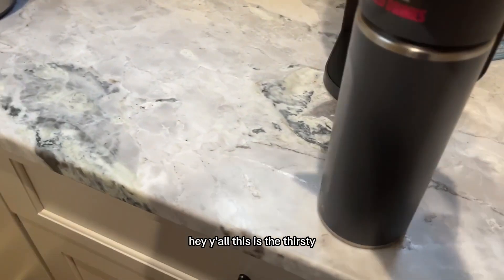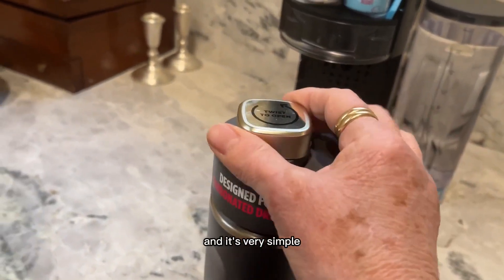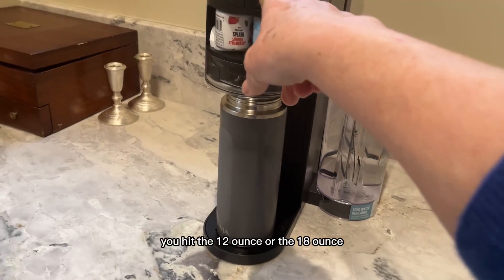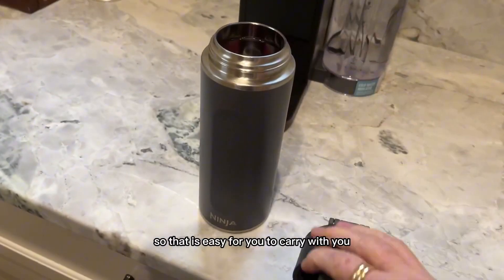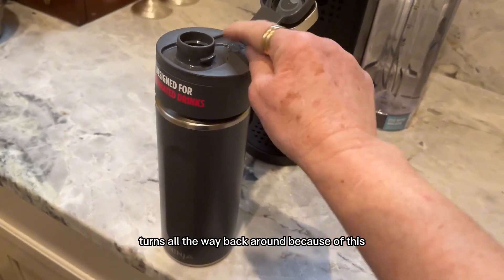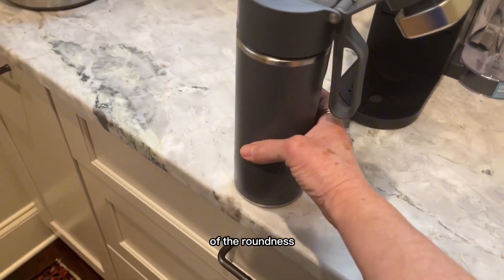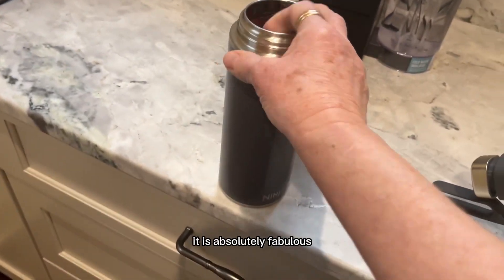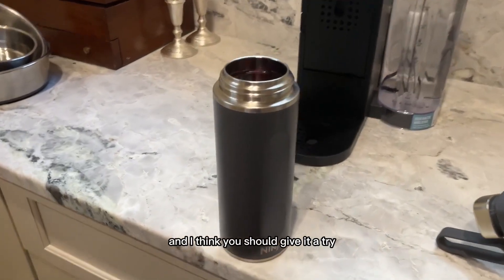Love the This Ninja Thristi Travel bottle keeps bubbles in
✅ Current Price & More Info (US)